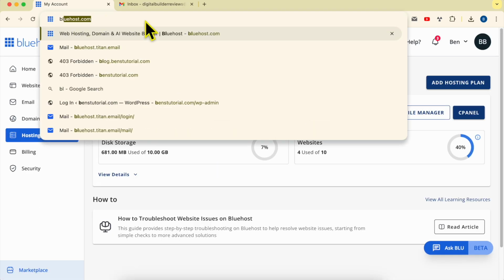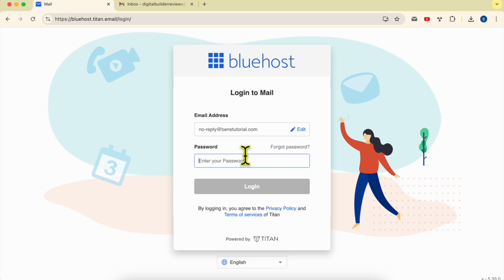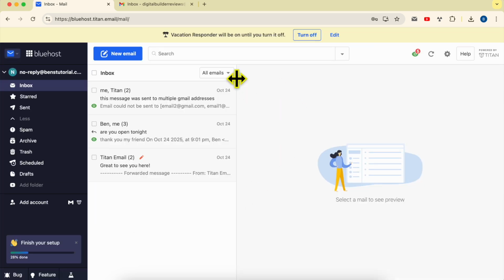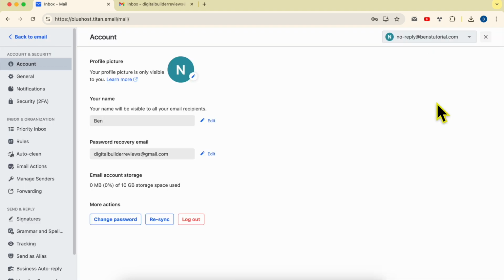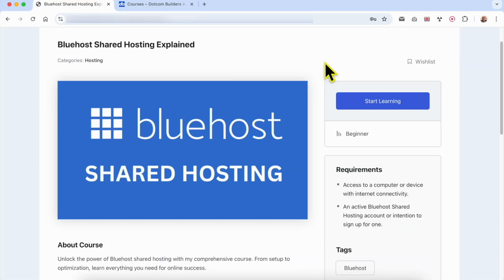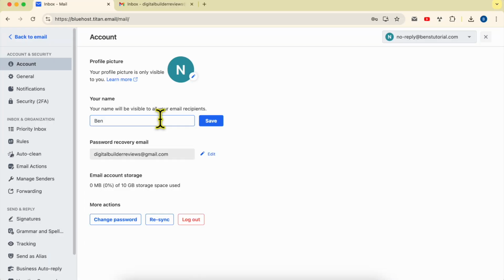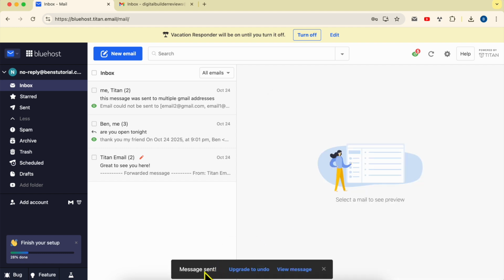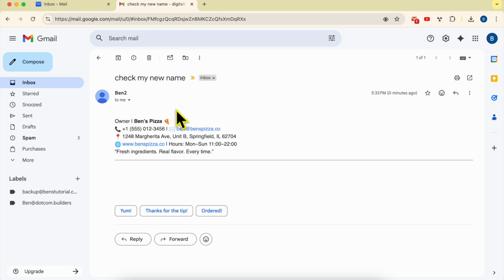How to Change the Display Name of Your Business Email in Bluehost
Learn how to change your display name on your Bluehost email quickly and easily. In this step-by-step Bluehost tutorial, I will show you how to update your email display name, so your recipients see the name you want. Change your display name on Bluehost email in just a few clicks! Follow this Bluehost email tutorial to edit your email name, manage your email settings, and optimize your Bluehost email account. This guide helps you change your Bluehost email display name, update your email account preferences, and ensure your emails show your correct name every time.

You can also get access to my full Bluehost course for free, where you’ll learn everything from setting up your Bluehost account, managing email, domains, and websites, to optimizing performance and handling billing. Don’t miss this opportunity to master Bluehost email management and web hosting essentials!